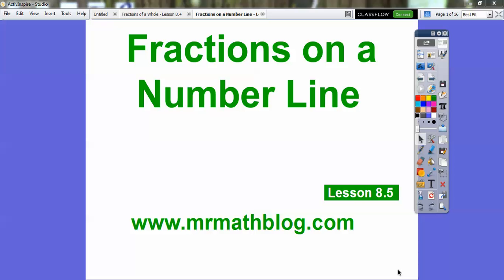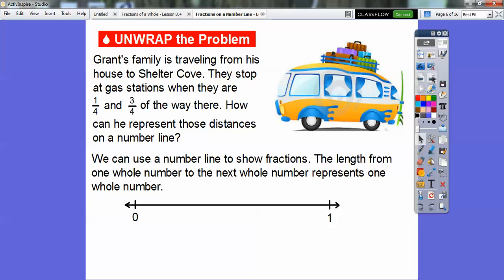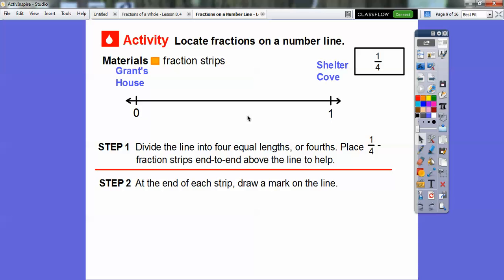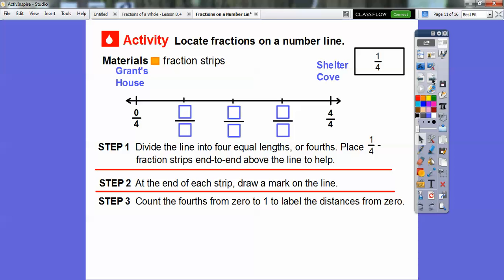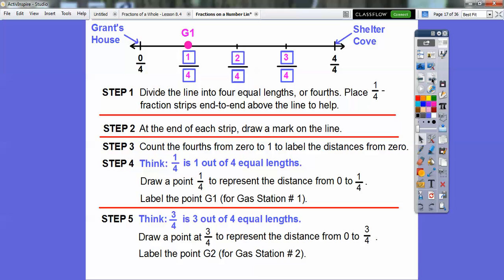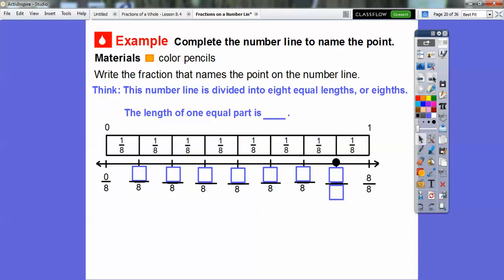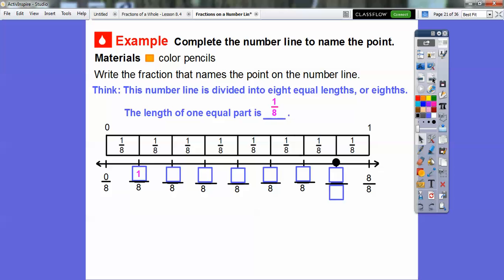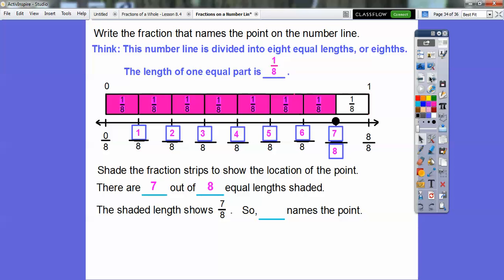Fractions on a Number Line - Lesson 8.5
This lesson will show you how to divide up a number line from 0 to 1 into equal length fractions using fraction strips.